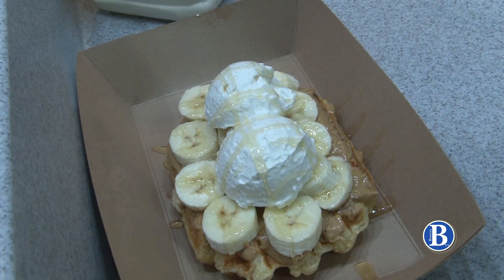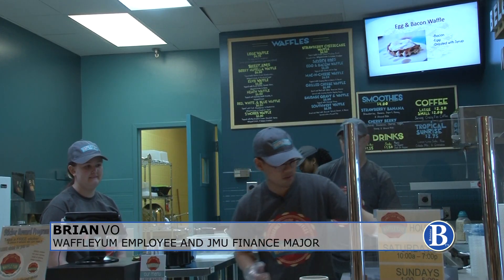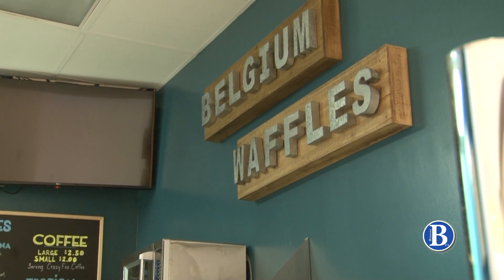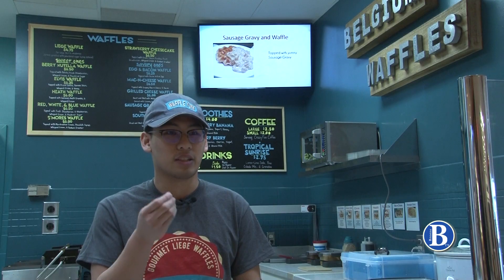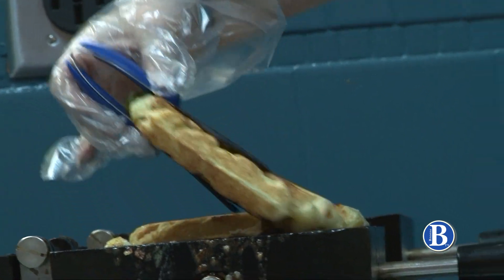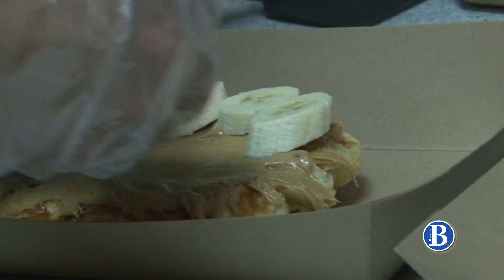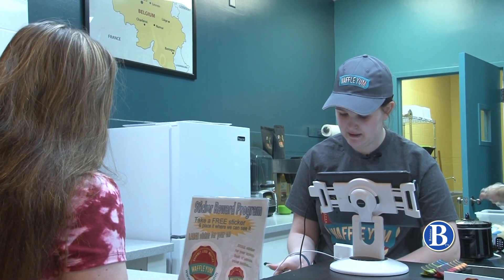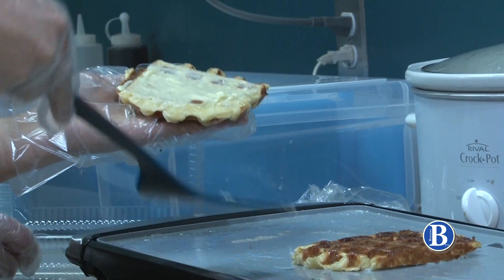Waffle Yum | March 29, 2019 | Breeze TV | JMU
Food truck Waffle Yum opened a new location in the Burg.